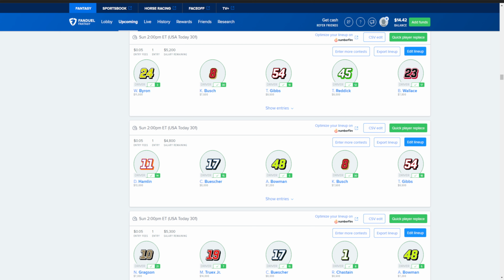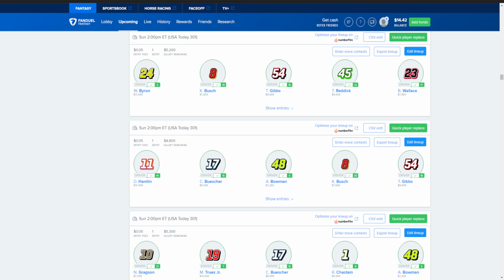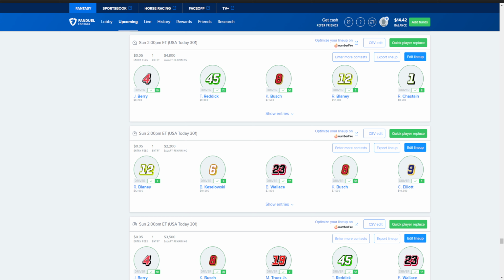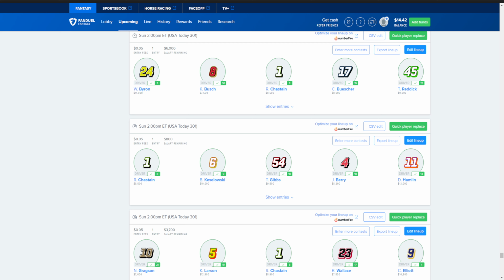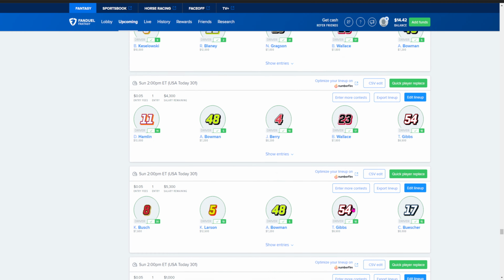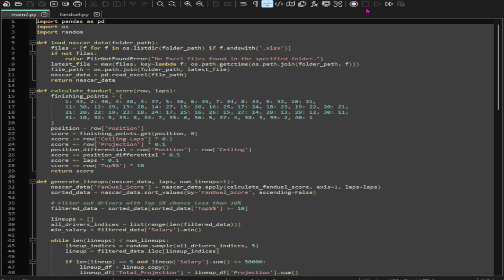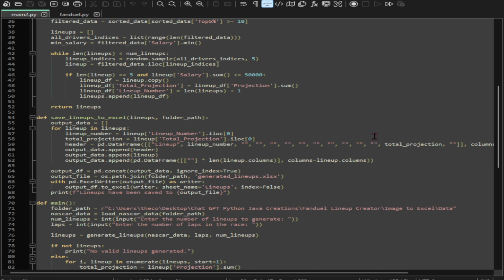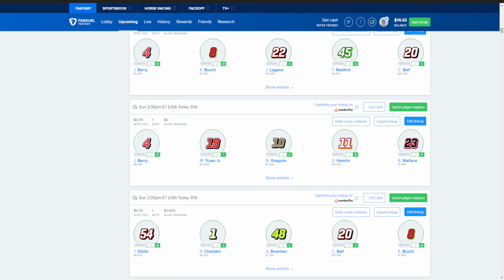Don't Pay for FANDUEL/DRAFTKINGS LINEUP GENERATORS ANYMORE!!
🌟 Loved the Video? Show Your Support! 🌟
Did our latest video catch your eye? We'd love to hear which part you enjoyed the most.

Be a part of our vibrant community across various themes and topics! Whether it's gaming, DIY projects, tech reviews, or lifestyle tips, we've got something for everyone.